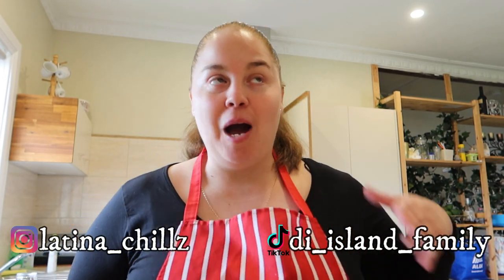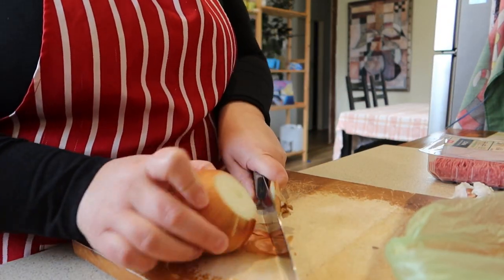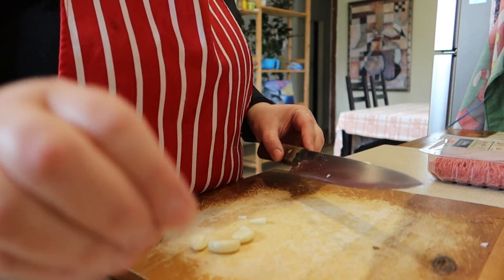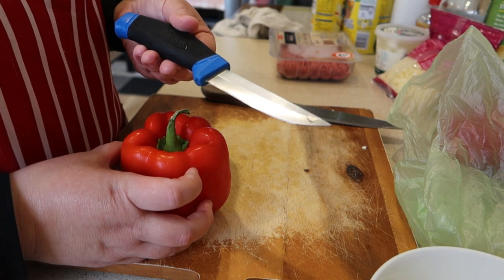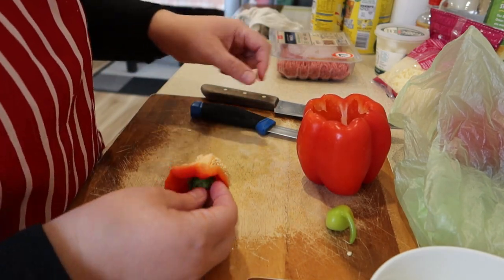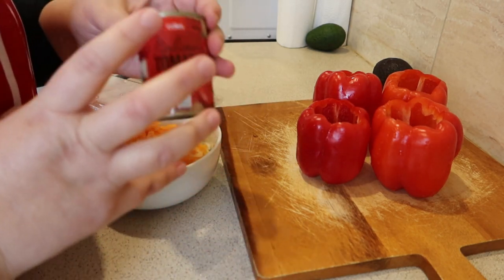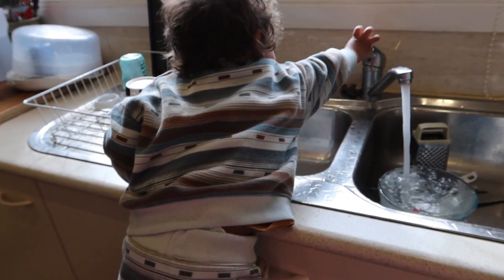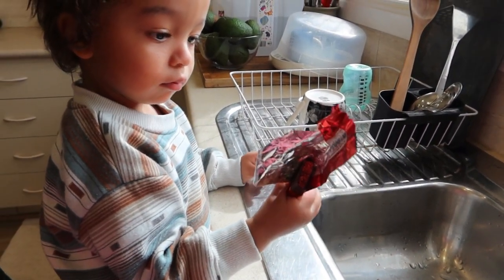For the love of Pimiento🫑 Rellenos. Mouth watering Stuffed Capsicums.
Hey ladies and Gents it’s been a long while,

I miss YouTubing but I had lots of other things that In need to take care of.

To all my subscribers Thankyou for all your love and support.

Hugs 🤗